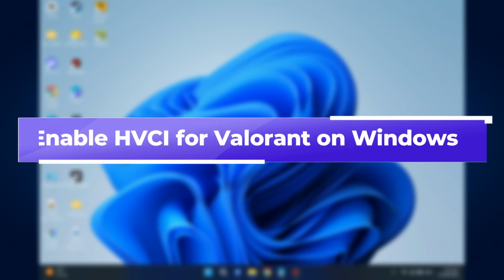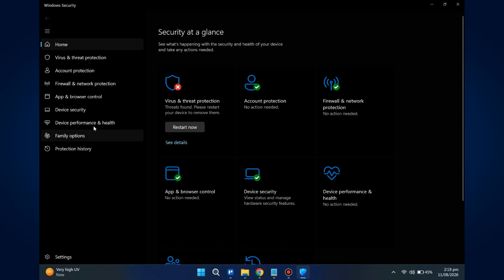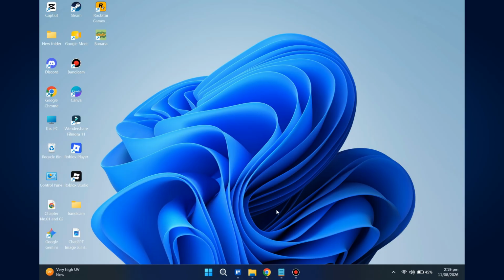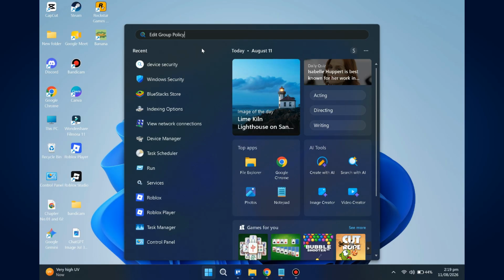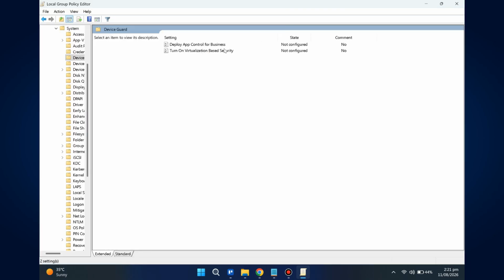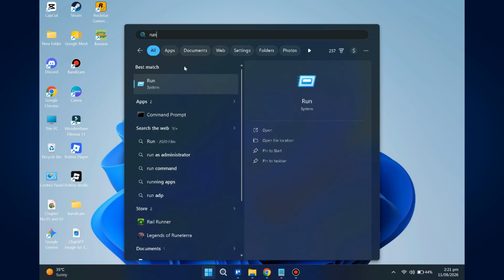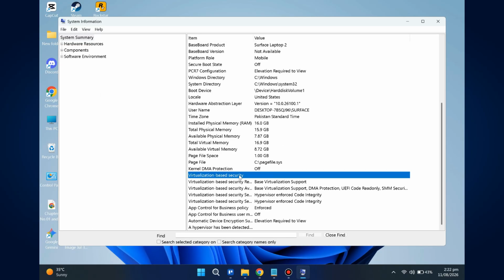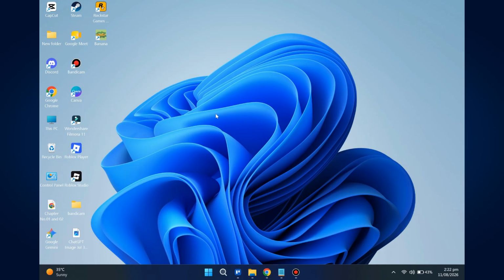How to Enable HVCI for VALORANT (NEW METHOD 2026)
Fix HVCI Error in VALORANT (2026 step-by-step  )
In this video, I'll show you how to enable HVCI (Memory Integrity) on Windows so VALORANT and Riot Vanguard can work properly. I'll walk you through the settings you need to check and show you how to turn on HVCI using the latest method available in 2026.

If you're getting a Vanguard restriction or HVCI-related error while trying to play VALORANT, follow the steps in this guide to fix the issue and get back into the game.